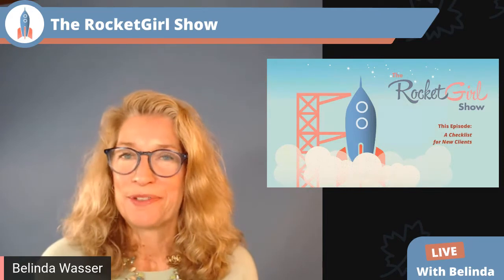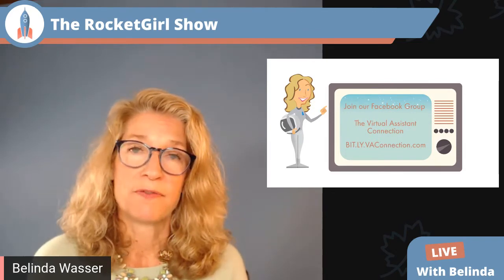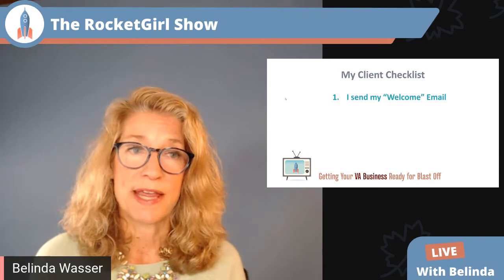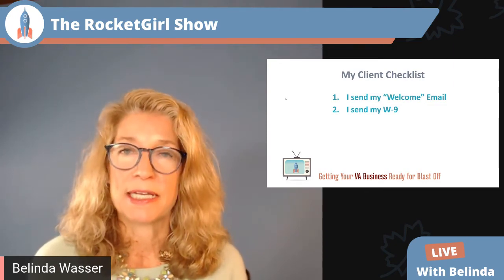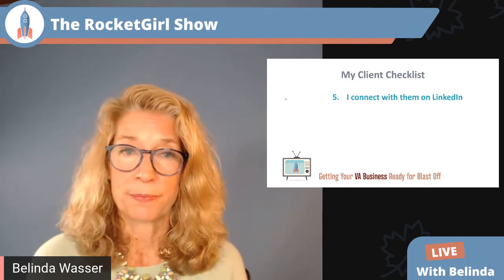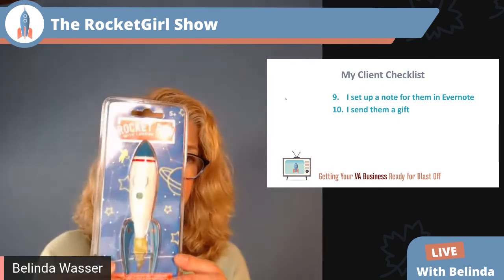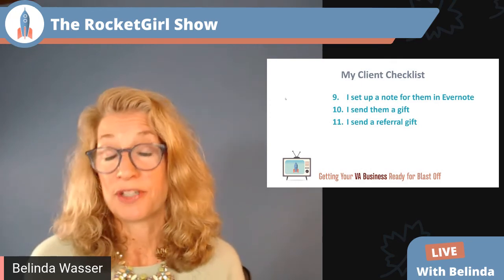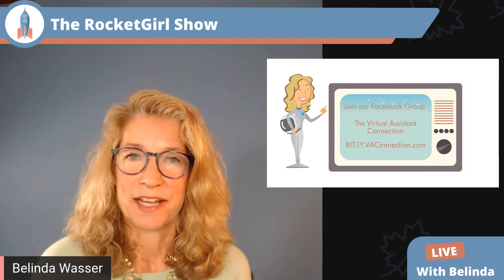New Client Checklist for Virtual Assistants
As a Virtual Assistant, it’s important to be as professional as possible with new clients. In this episode of The RocketGirl Show, I'll share a simple checklist to stay consistent, efficient, and ensure that each new client relationship gets off on the right foot.